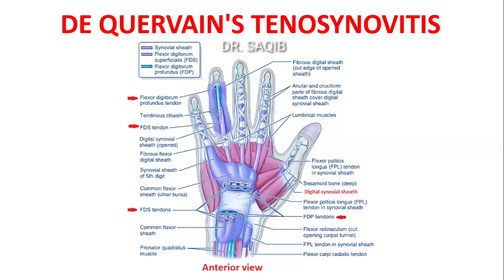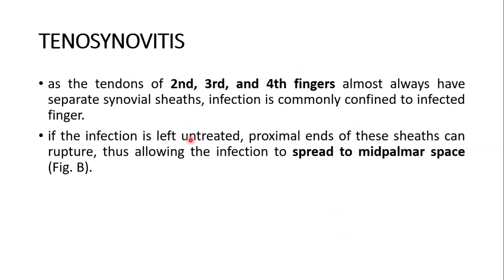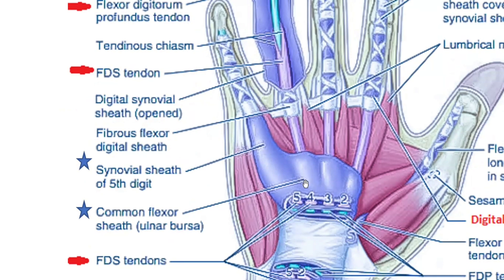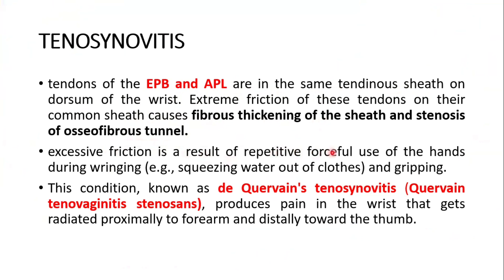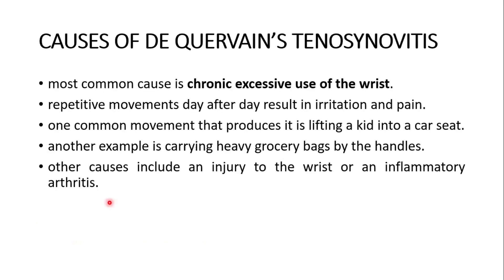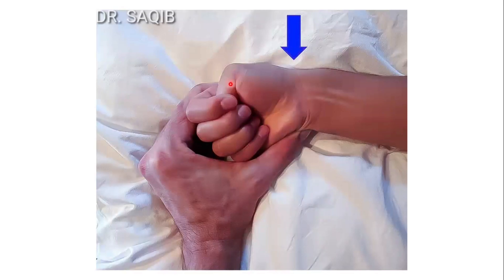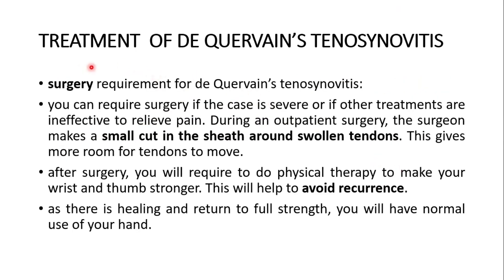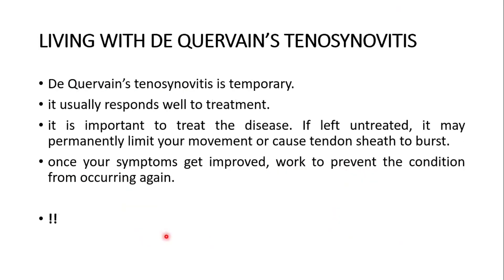Finkelstein Test | De Quervain's Tenosynovitis | Everything You Need to Know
A comprehensive discussion of the condition of the hand applied Anatomy.
De Quervain's Tenosynovitis is explained, relief for wrist and thumb pain. The symptoms, causes and treatment, all is discussed.